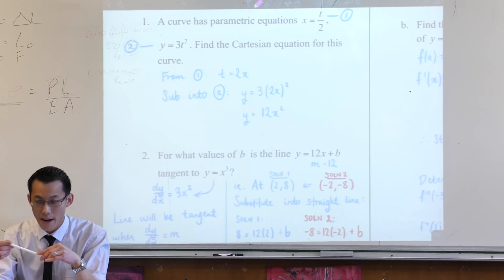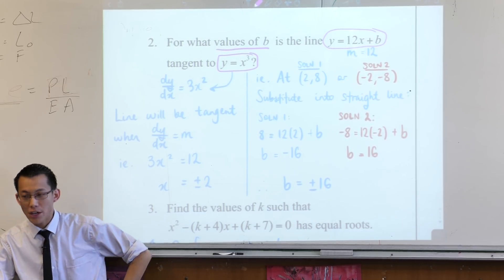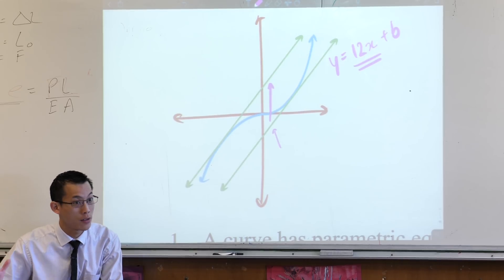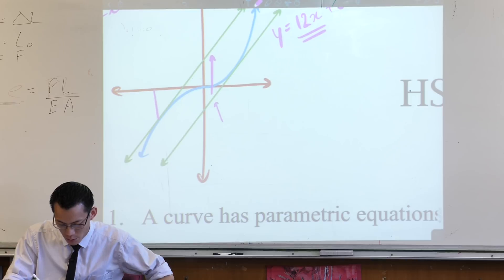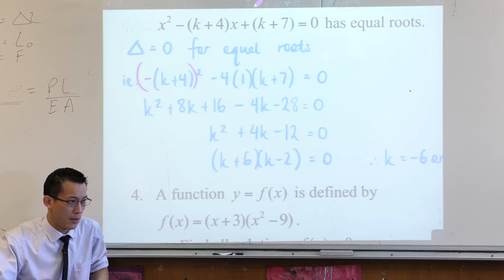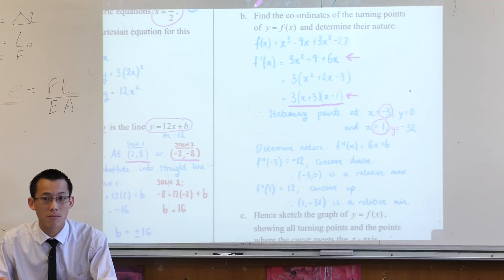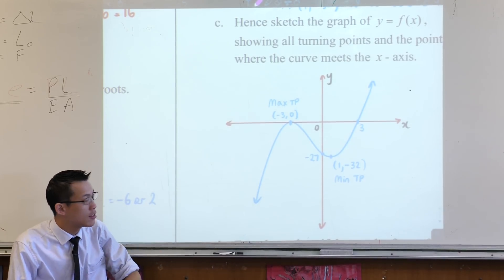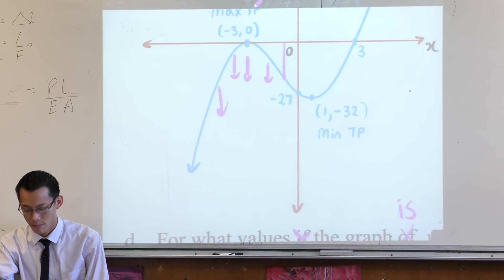Y11 Mathematics Ext 1 Quiz (1 of 2: Curve sketching with calculus)